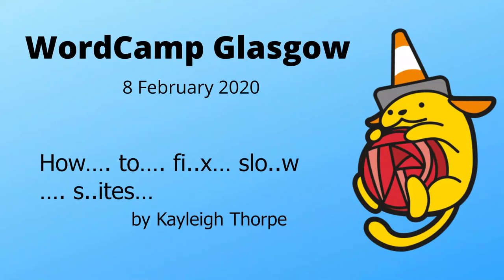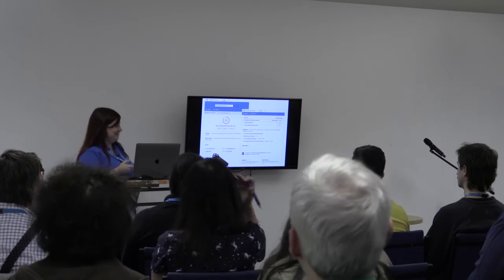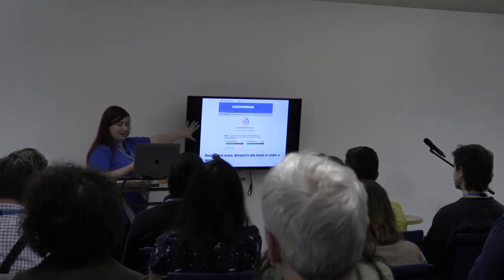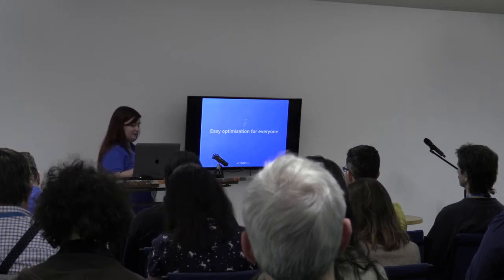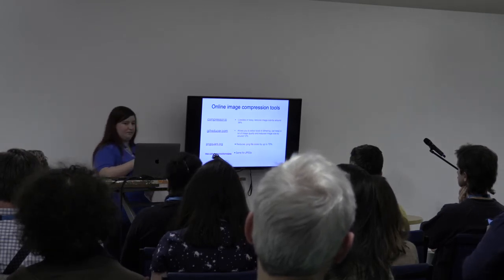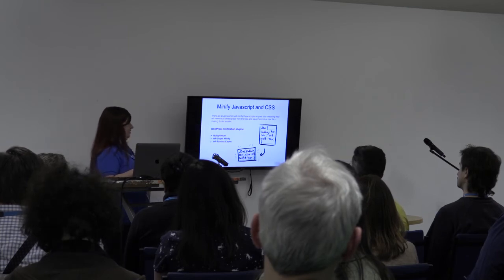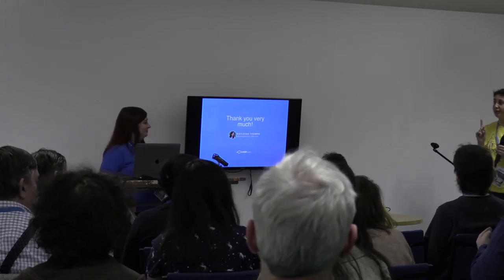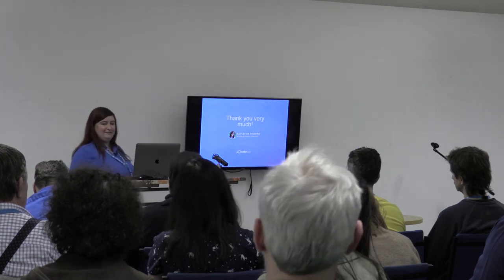Kayleigh Thorpe: How…. to…. fi..x… slo..w…. s..ites…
A talk about why WordPress websites might be running slower than we’d like them to, how to pinpoint what is slowing the site down, and things we can all do to speed our sites up.